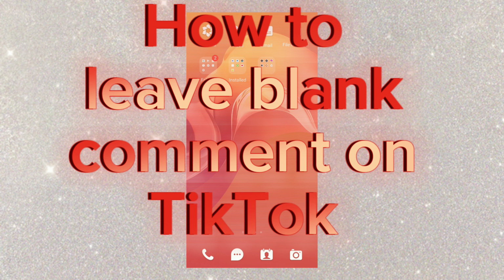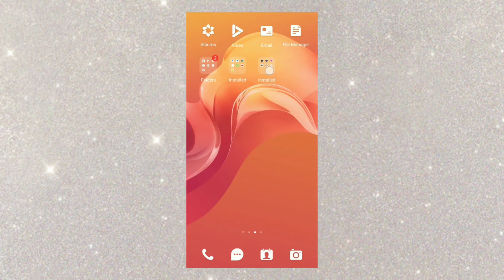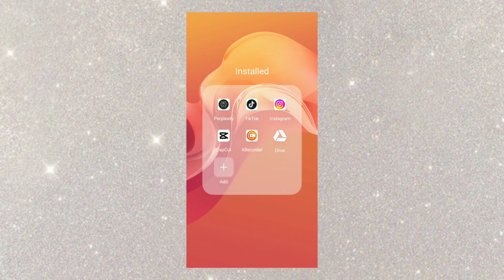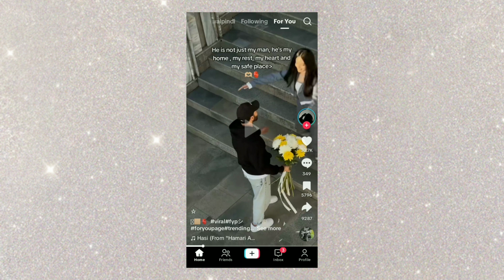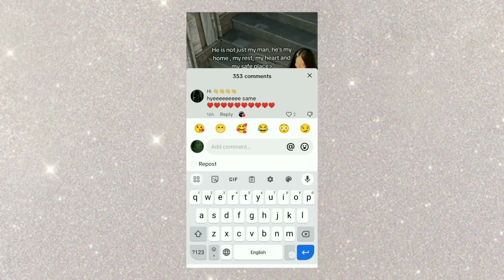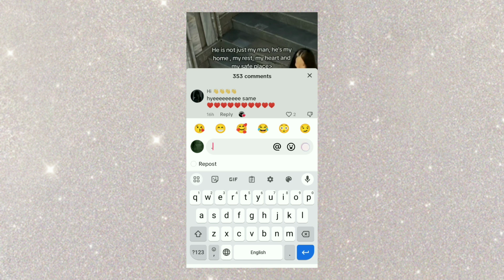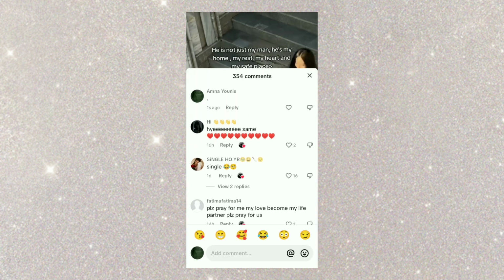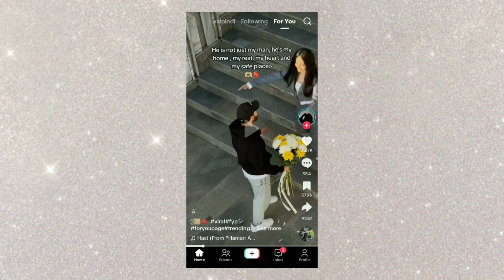How to Leave Blank Comment on TikTok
Queries Solved: TikTok blank comment, leaving blank comments, TikTok comment tricks

In this tutorial, we will show you the step-by-step process of leaving a blank comment on TikTok. Learn the simple and effective method to create an empty comment on TikTok posts. Discover the best TikTok comment tricks and hacks to enhance your social media experience.